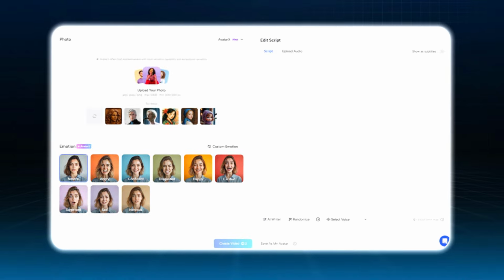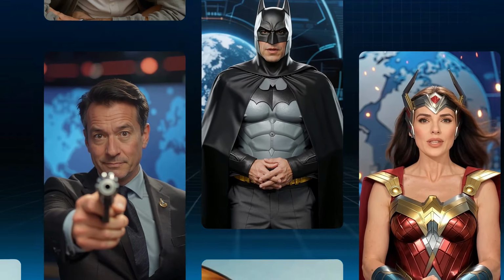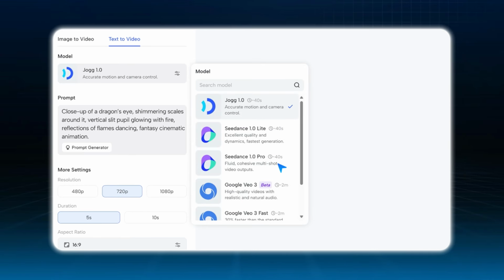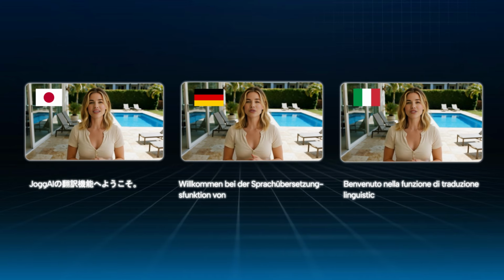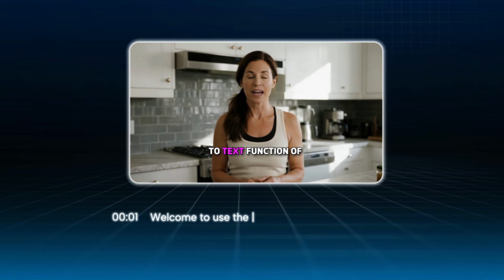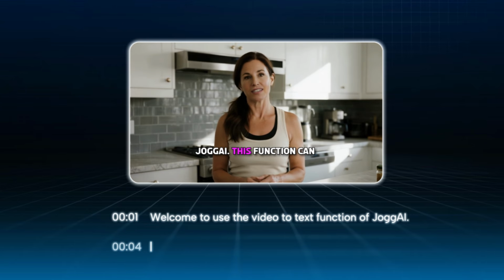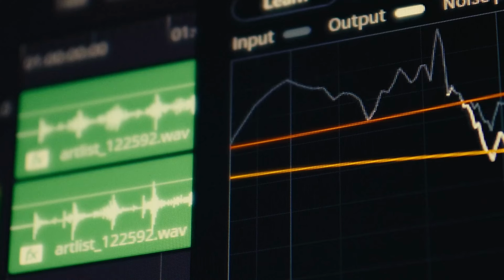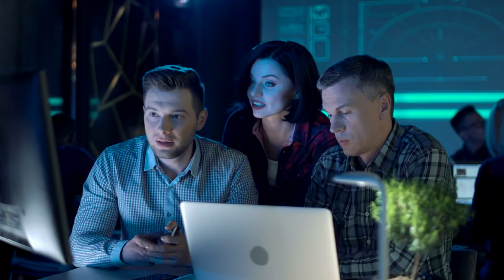🎬 What if you had your own AI Social Team — working for you 24/7?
Most creators and marketing teams spend hours writing scripts, filming, editing, translating, and making content across platforms. But now, you can skip all that.

With JoggAI, you don’t just use another AI tool — you build your own AI Social Team 💡

✨ Create lifelike AI Avatars that become your digital hosts
🎙️ Turn text, audio, or even URLs into ready-to-publish videos
🌍 Auto-translate and lip-sync your videos into multiple languages
🎭 Add face swaps, VFX, or extend clips for long-form content
📈 Generate pro-level video ads, tutorials, or podcasts in minutes

No filming. No editing. No complex tools.
Just ideas → videos → global reach.

Whether you’re a solo creator, marketing professional, or brand team, JoggAI works like your AI social crew — helping you create more content, faster, and scale your online presence effortlessly.